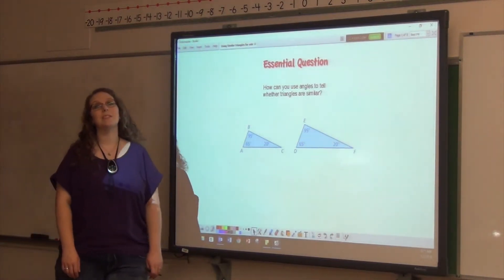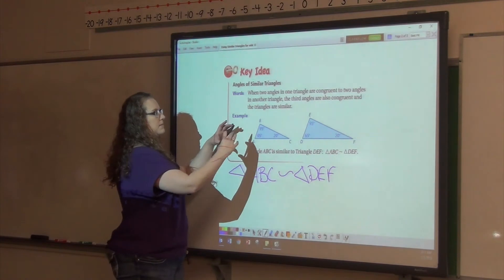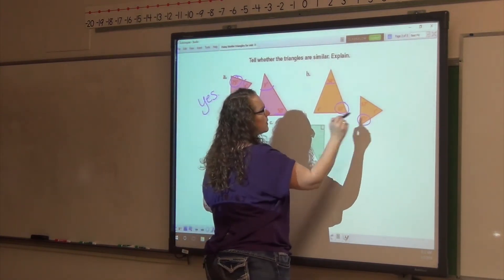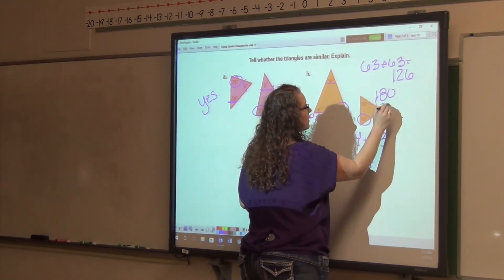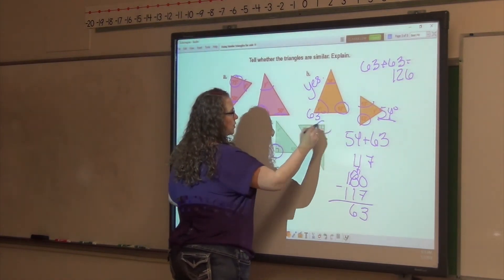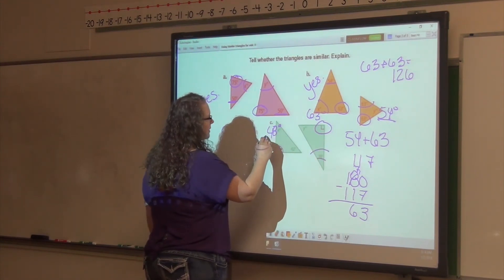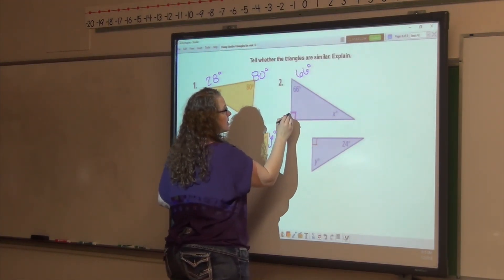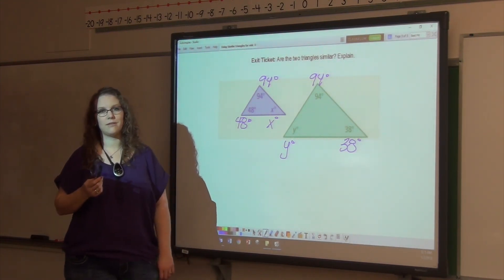Using Similar Triangles